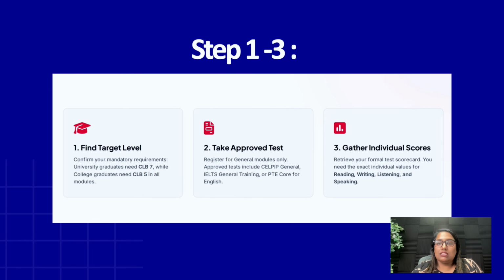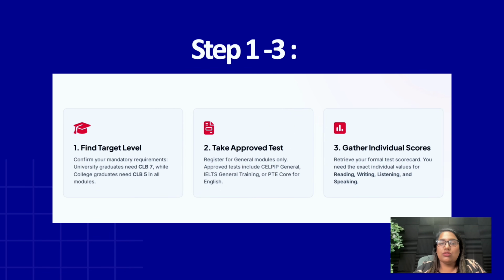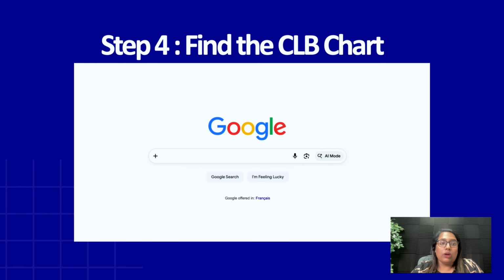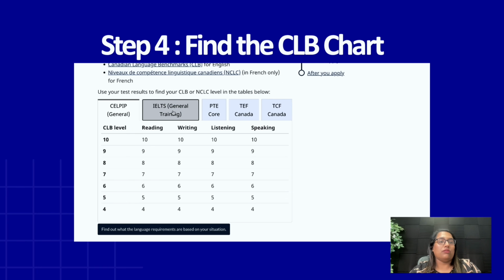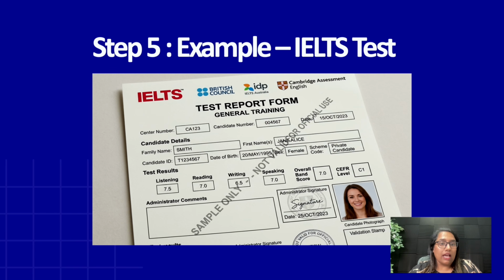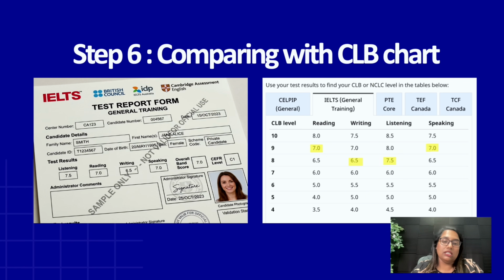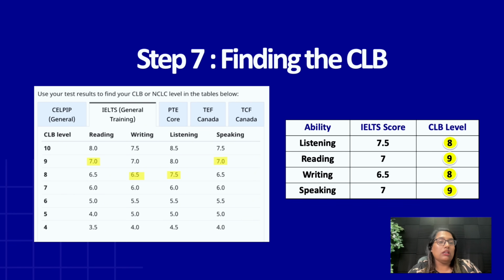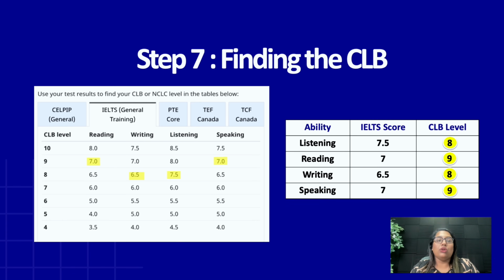How to Check CLB Equivalency for PGWP (Step-by-Step Guide)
Confused about how to convert your IELTS, CELPIP, or PTE Core scores into a Canadian Language Benchmark (CLB) level for your Post-Graduation Work Permit (PGWP) application?

One small calculation mistake can result in an unexpected application refusal!

In this video, I break down exactly how to check your CLB equivalency step-by-step using a real IELTS General Training scorecard. You will learn the exact language requirements for university vs. college graduates, how to locate the official IRCC language test equivalency charts, and the "Golden Rule" of how IRCC evaluates your scores.

🛑 CRUCIAL WARNING FOR DO-IT-YOURSELF APPLICANTS:
Checking your language benchmark is just one part of a successful application. Thousands of international graduates are facing strict PGWP rejections due to hidden eligibility traps, transcript issues, and status errors.

🍁 Need Help?
Don't leave your status in Canada up to guesswork. We can review your PGWP application to ensure it is completely error-free.